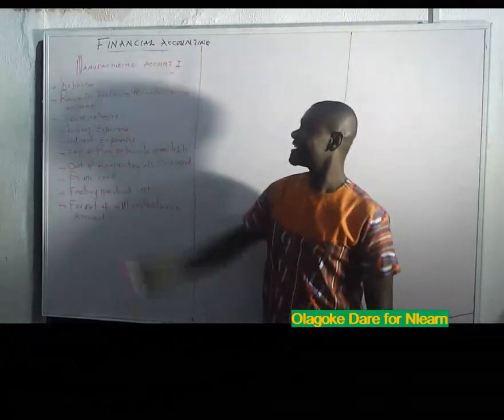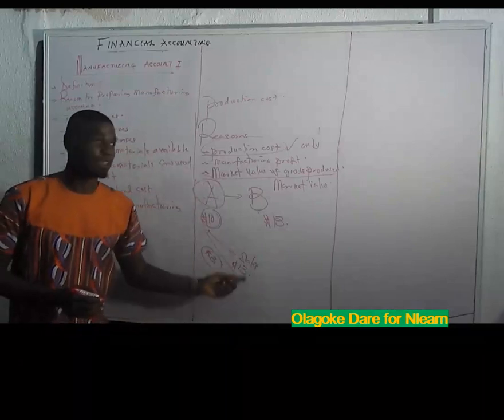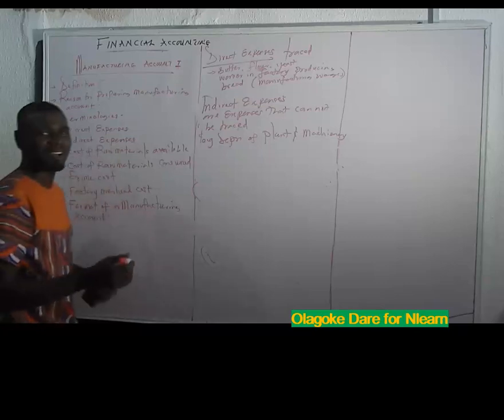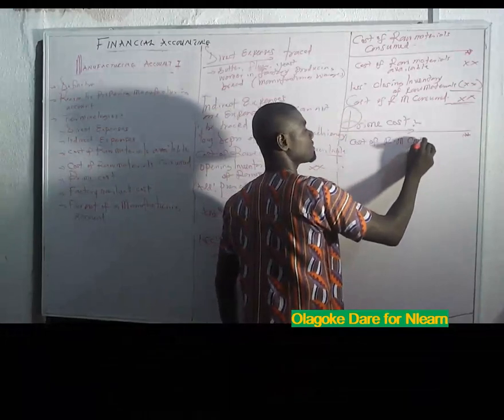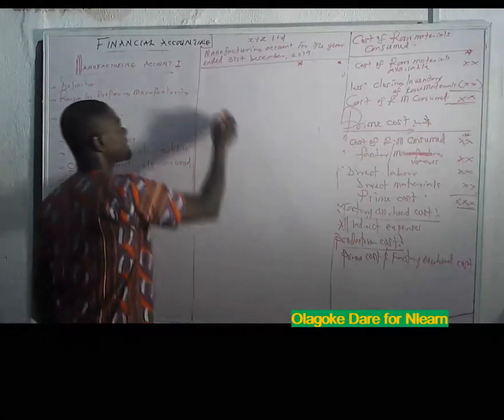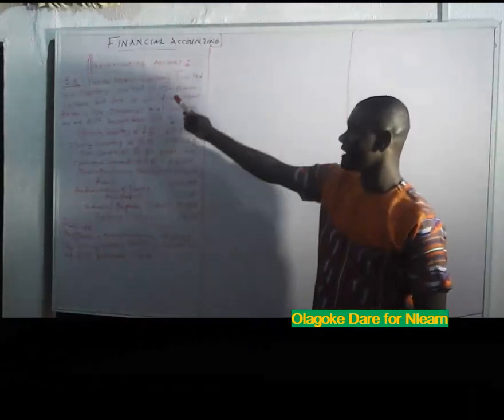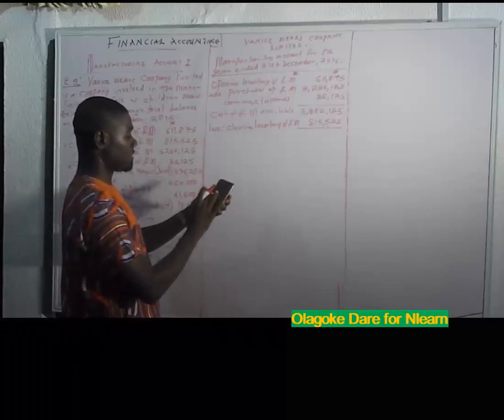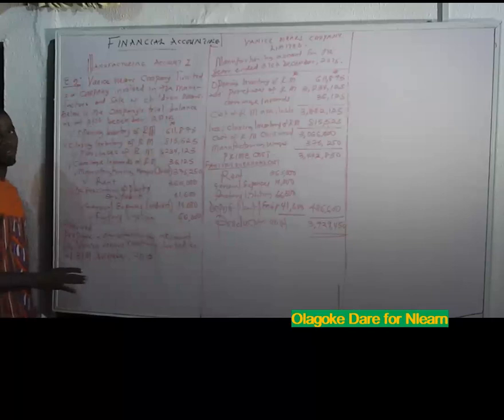Manufacturing Account 1